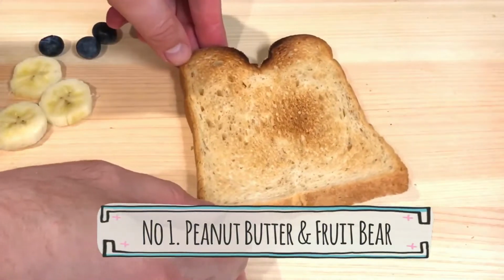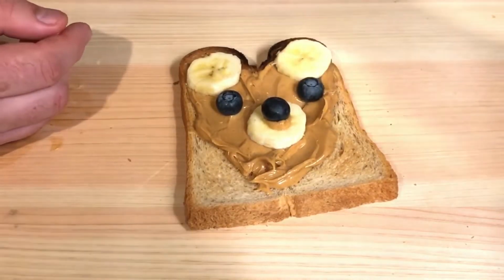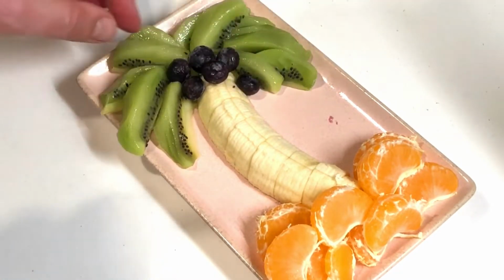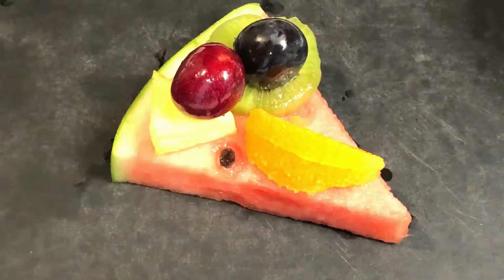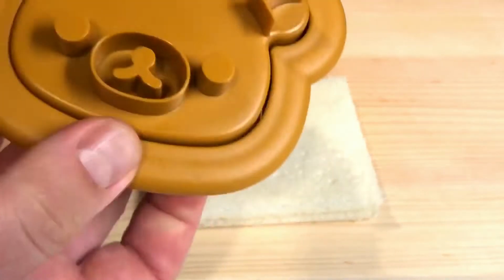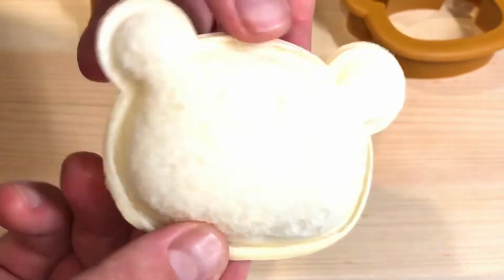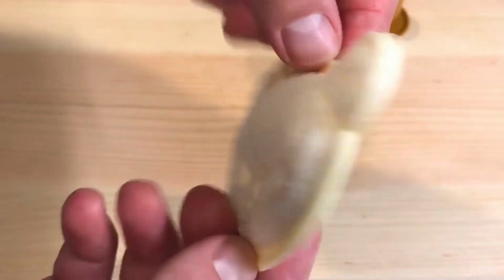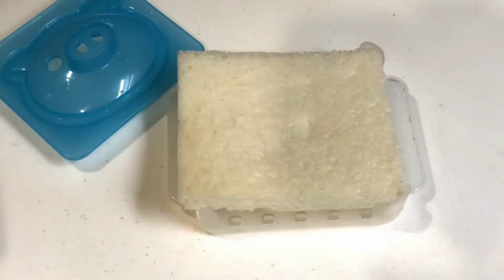Kids snacks: 5 Quick & Easy Snack Time Ideas For Kids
Here are 5 really quick and easy snack ideas for kids using sumple ingredients.